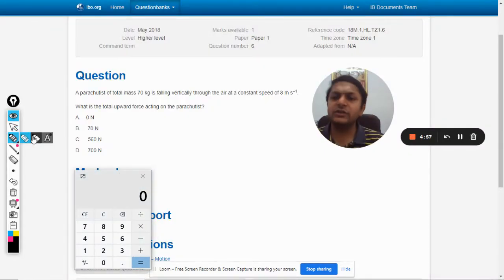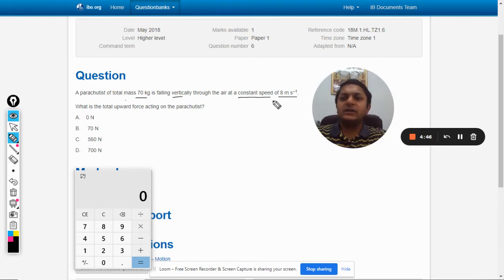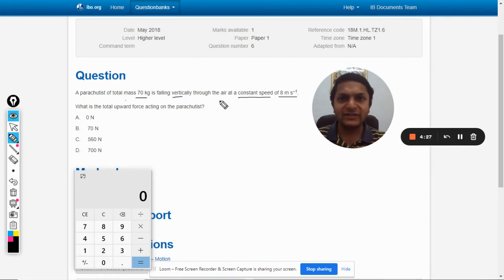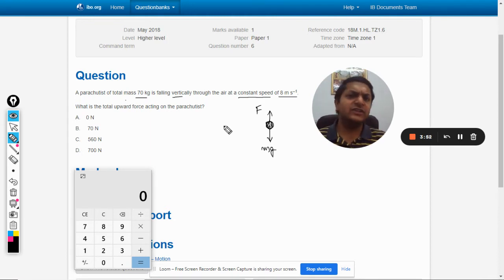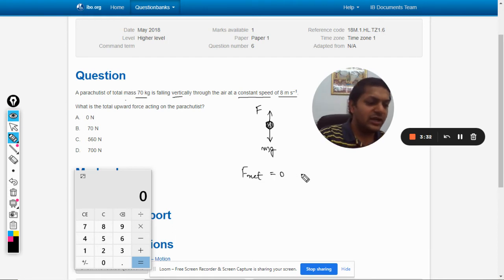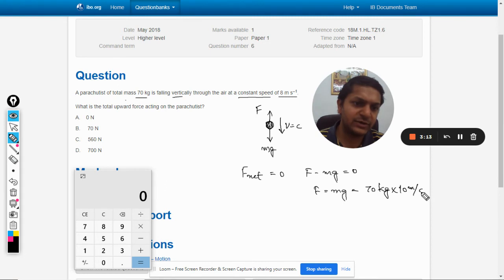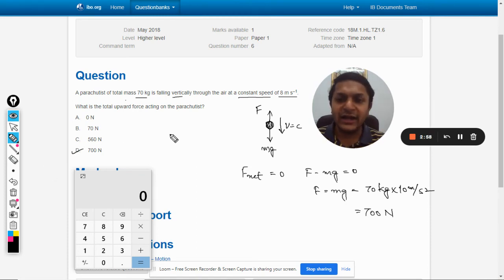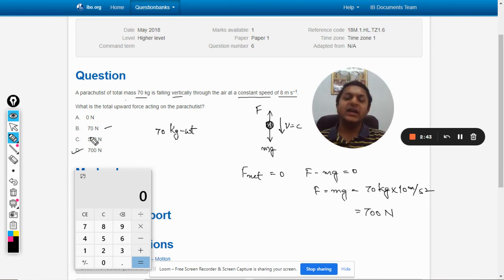A parachutist of total mass 70 kg is falling vertically through the air at a constant speed of 8 m/s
International Baccalaureate | Solutions | Previous Year Questions | Question Bank | IB SL & HL A parachutist of total mass 70 kg is falling vertically through the air at a constant speed of 8 m s–1.

What is the total upward force acting on the parachutist?

Valid forever.!